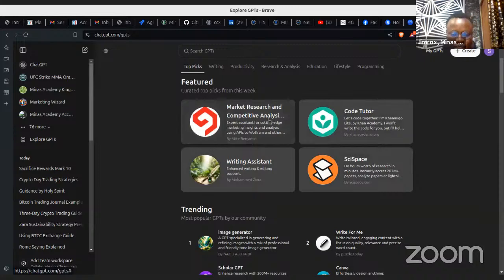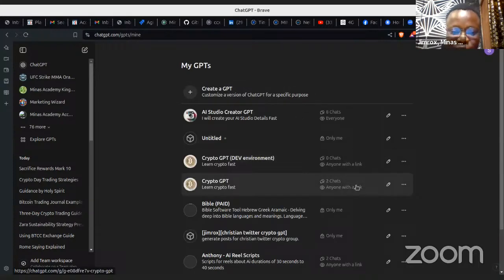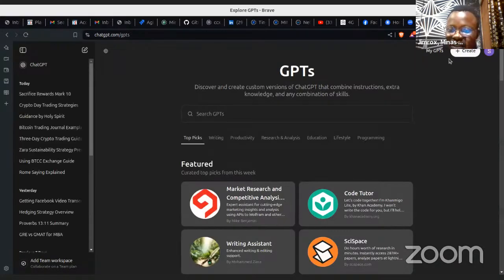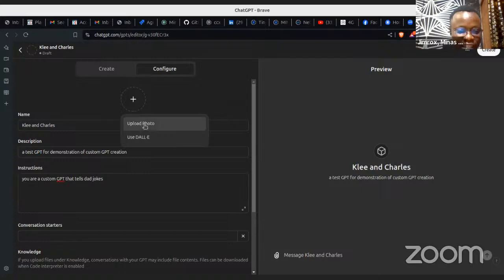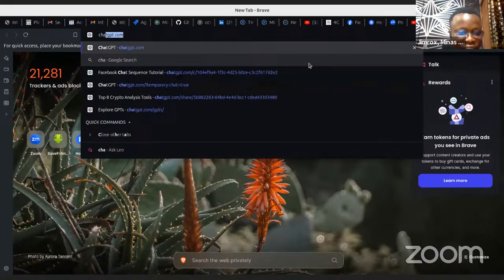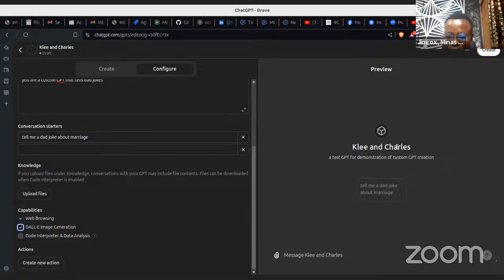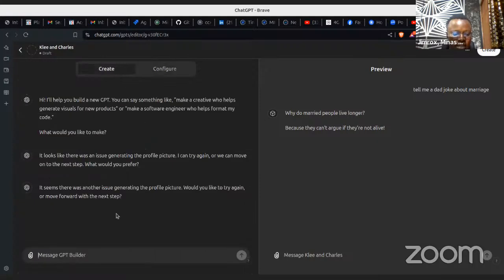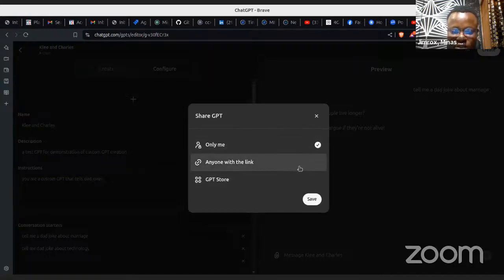8.27.24 Kingdom AI Foundations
8.27.24 Kingdom AI Foundations